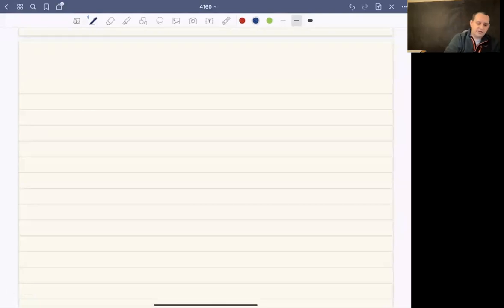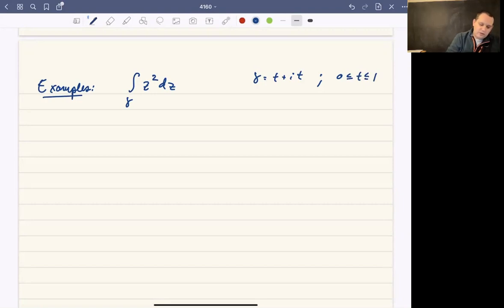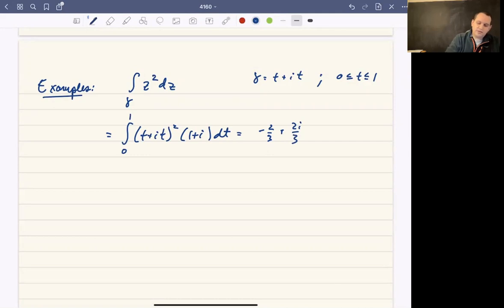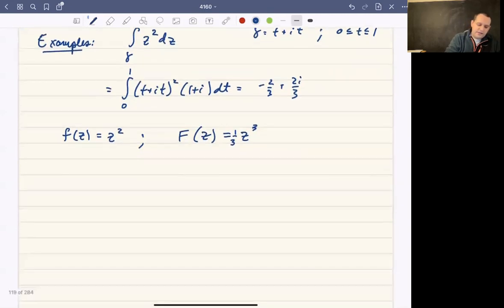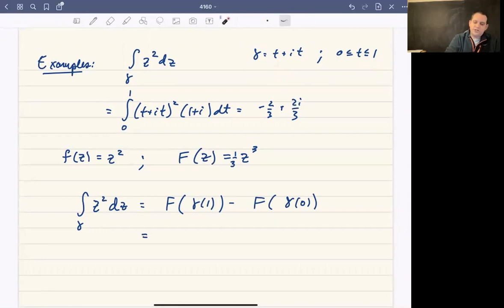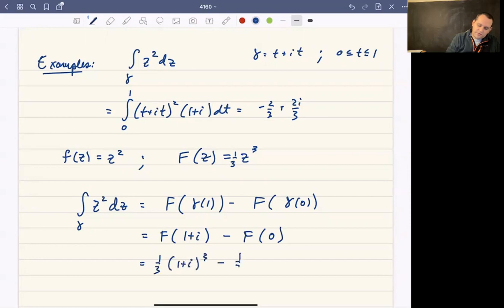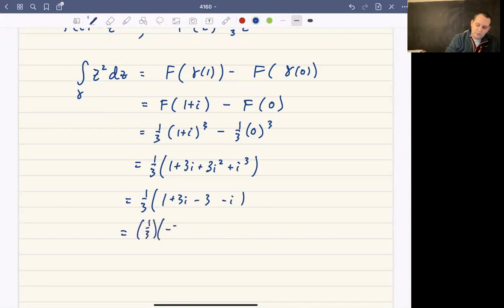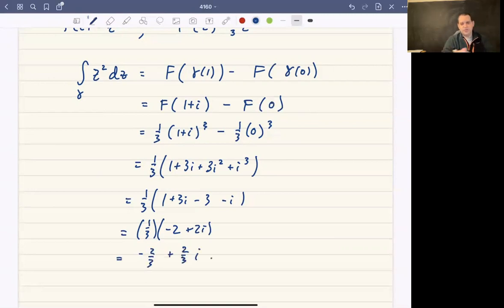Fundamental Theorem of Calculus (Example 1)